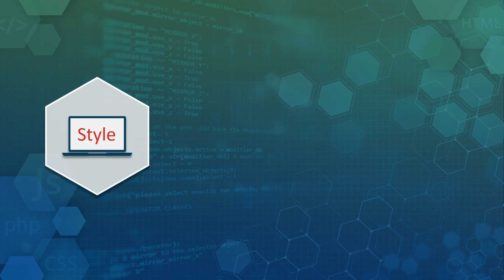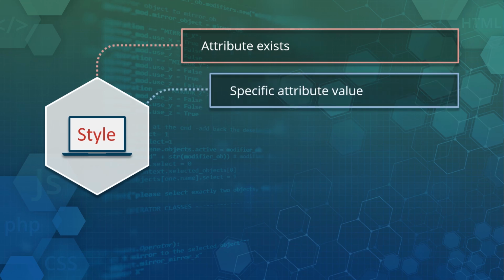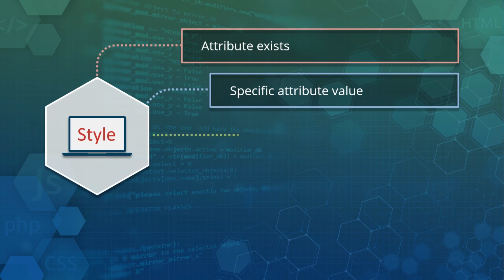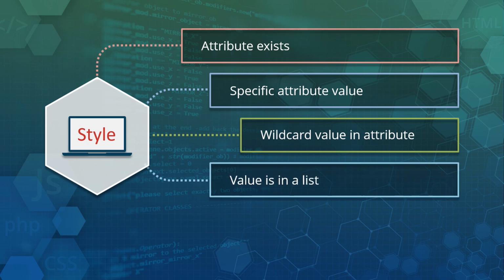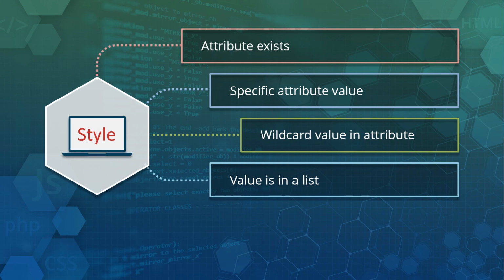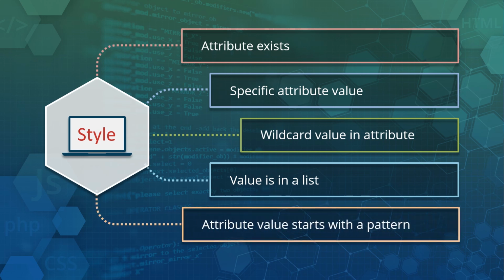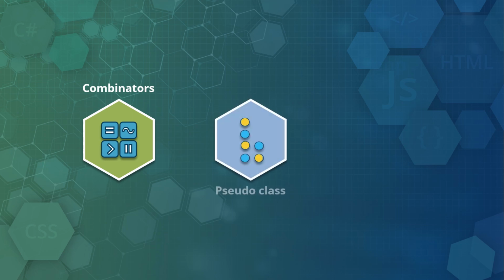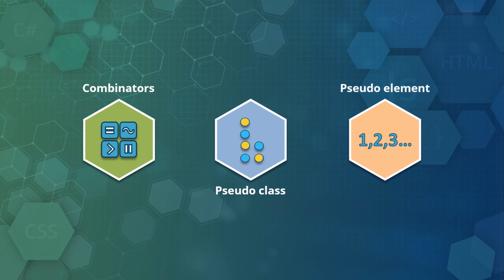CSS Selectors Explained - Essential for Web Development!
In this video, we explore the essential CSS selectors used in web development and their crucial role in styling HTML elements. From basic selectors to more advanced ones, you’ll learn how to apply styles effectively and bring life to static web pages. Perfect for beginners and anyone looking to refresh their CSS knowledge, this video offers a clear and comprehensive overview.

CSS (Cascading Style Sheets) is key to building visually engaging websites. It allows developers to add personality and design to simple HTML layouts.

What You'll Learn In This Video:
Basic CSS Selectors: Discover fundamental selectors like element, class, and ID selectors to target HTML elements for styling.
Advanced Selectors: Learn about attribute selectors, pseudo-classes, and pseudo-elements to refine your styling techniques.
Application Tips: Understand how to use CSS selectors to make your web pages more dynamic and engaging.